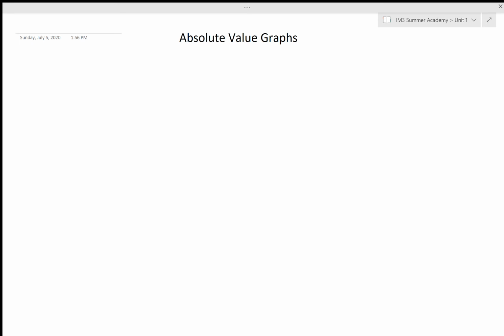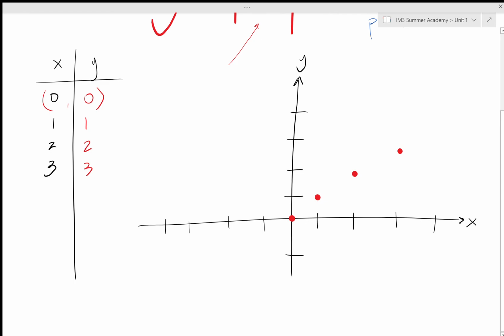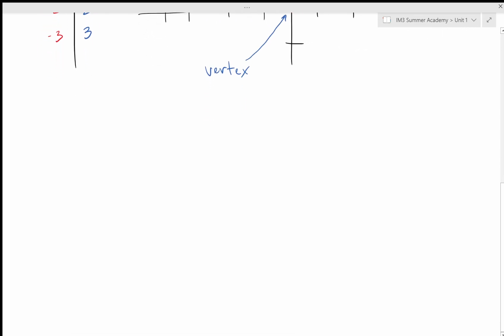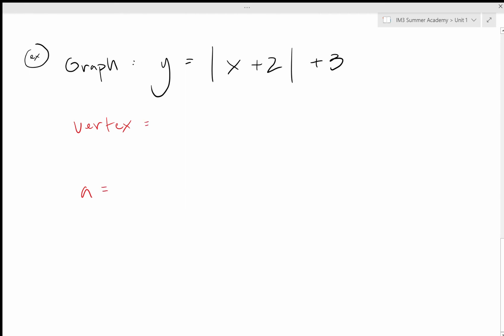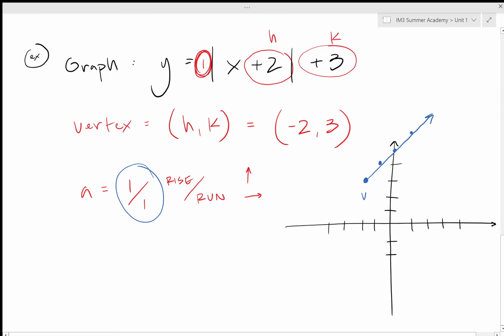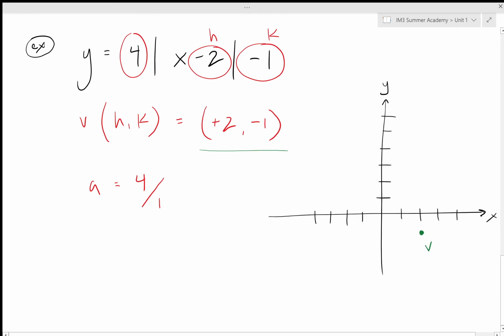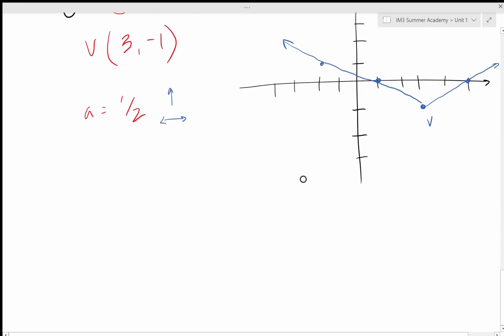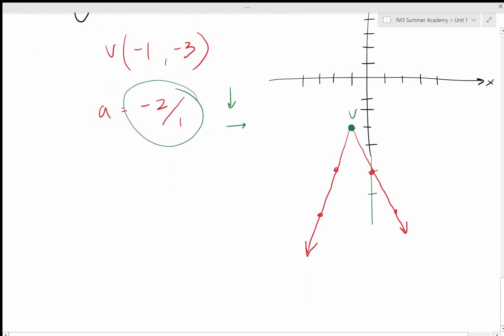IM 3 - Absolute Value Graphs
EQ: How do we use the characteristics of absolute values to graph?